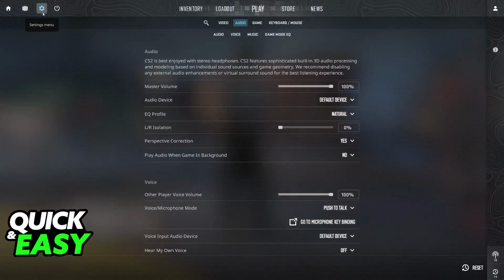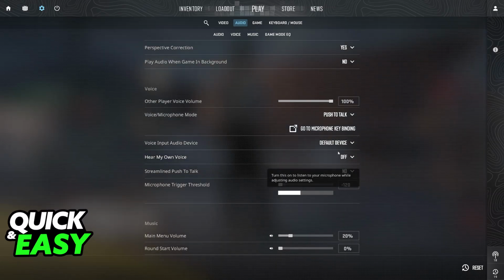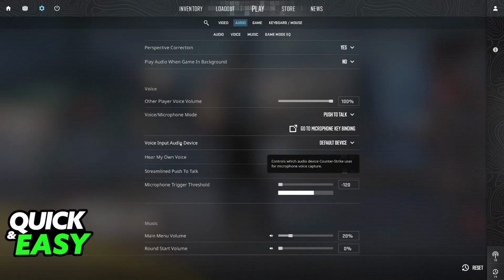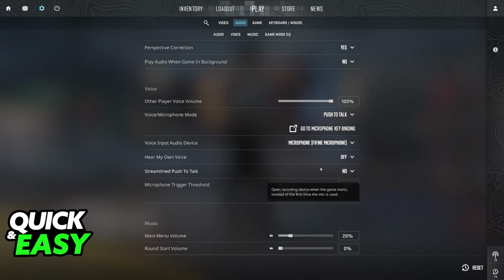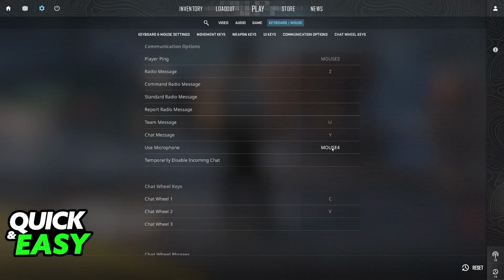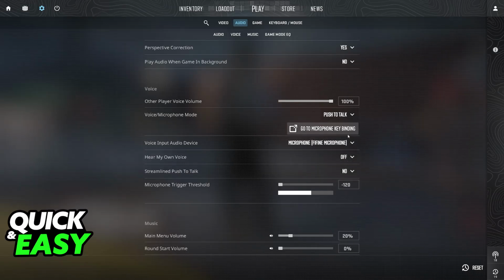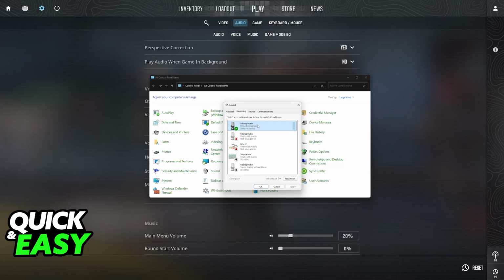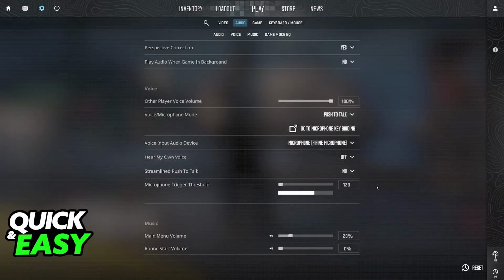How To Connect Microphone to CS2 (2025) - Step by Step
I will solve your doubts about how to connect microphone to cs2, and whether or not it is possible to do this.

I hope I have helped you with the video!